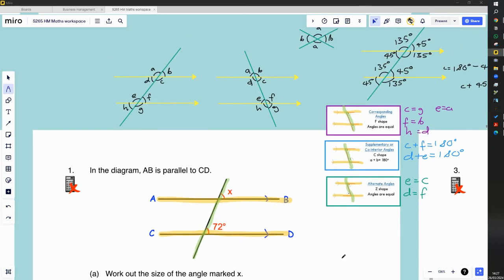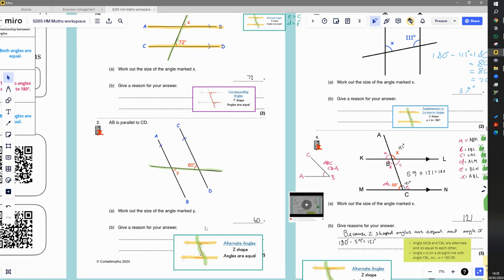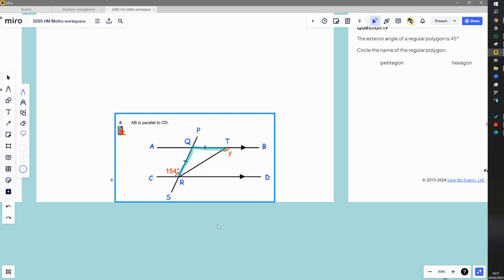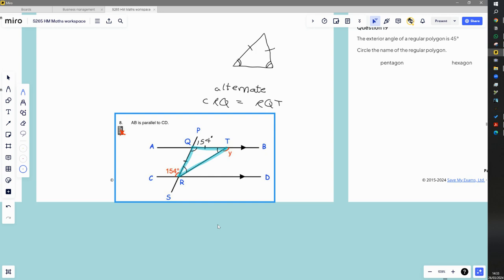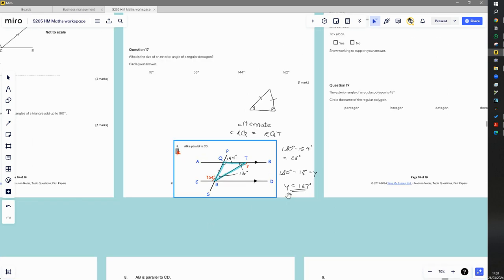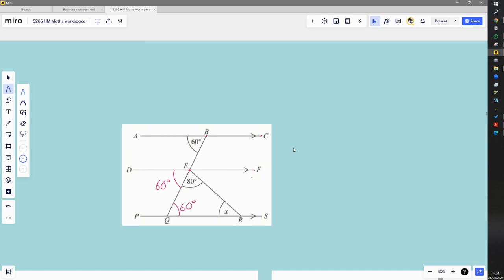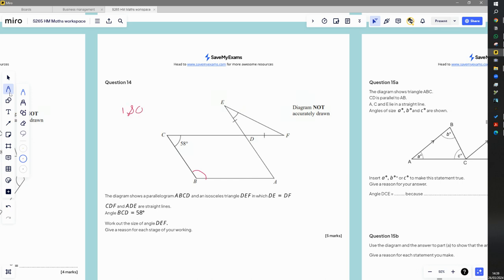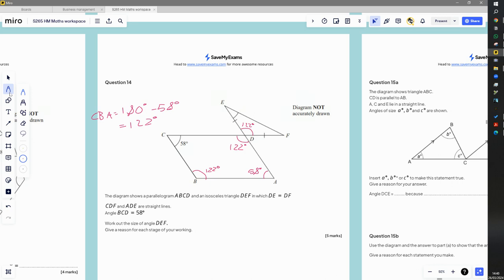Angles in parallel lines questions